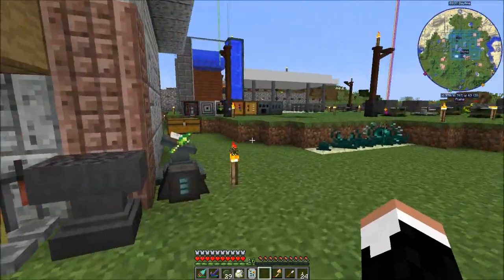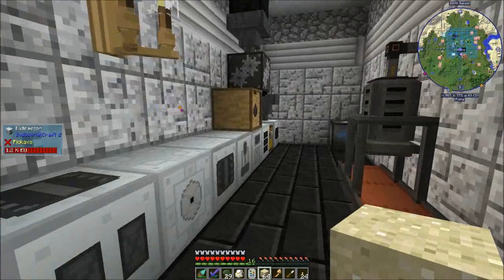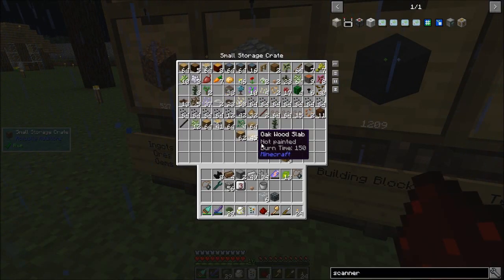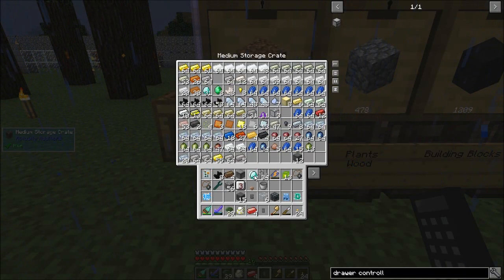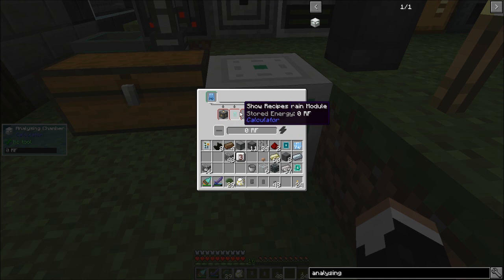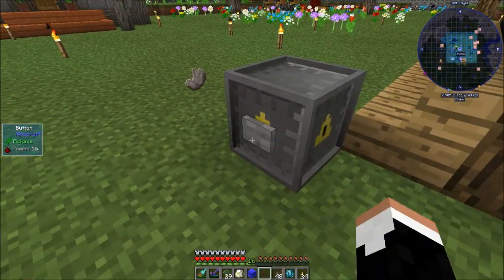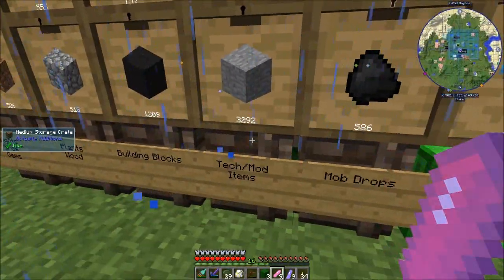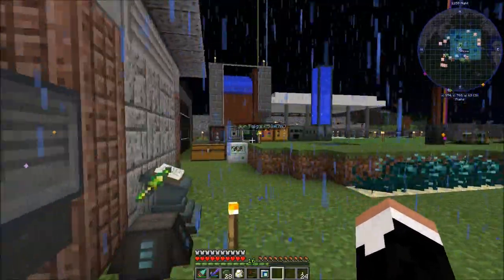Age of Engineering, E18- Automation Age, Low-Budget ME System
Wherein we craft the RFTools machine frame to kick off the Automation Age, and then use it to build the Storage Scanner, which is kind of like a cheap imitation knock-off of the Applied Energistics ME system, but not as powerful or as good.

Which is why I normally don't use it, but because of the tech gating still between me and Applied Energistics, I think we can make good use of it here.